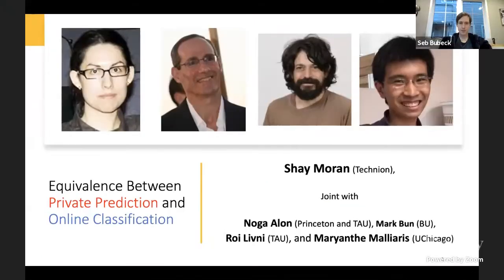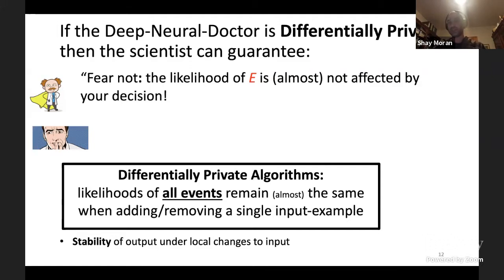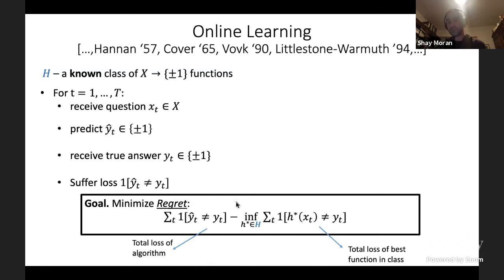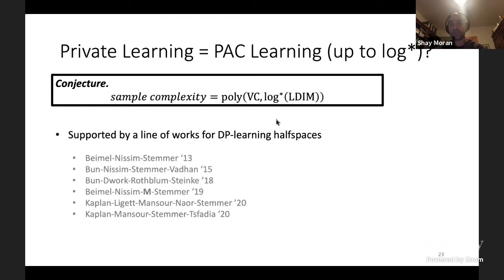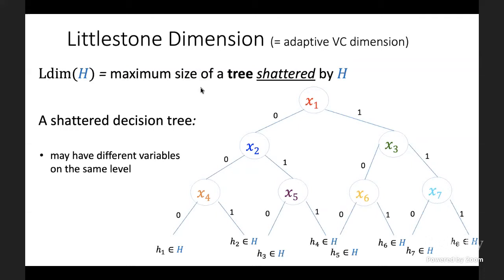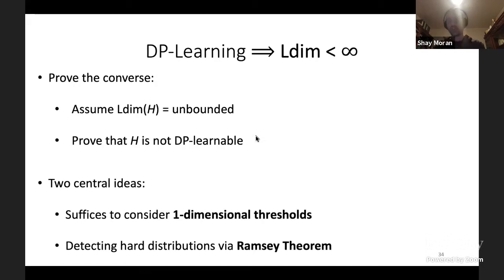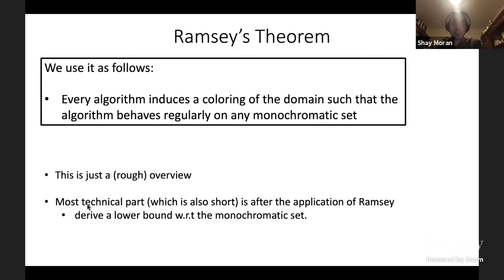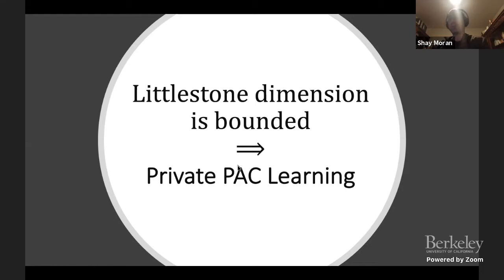An Equivalence Between Private Classification and Online Prediction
Shay Moran (Technion)
Learning and Testing in High Dimensions